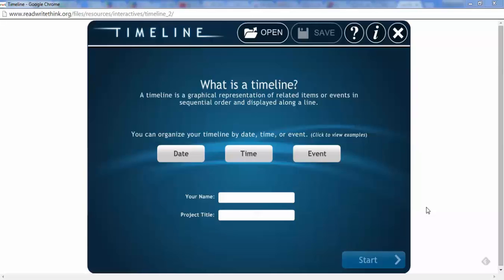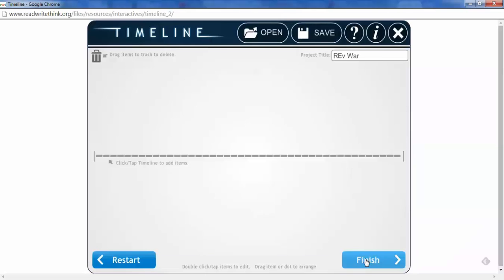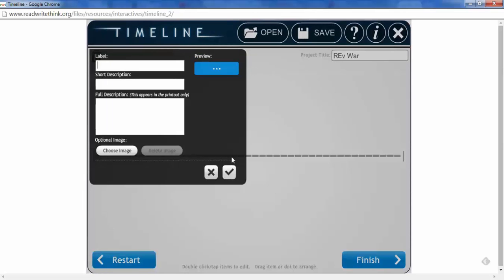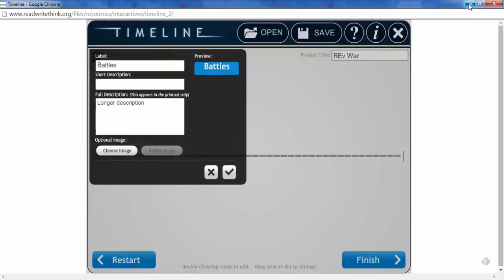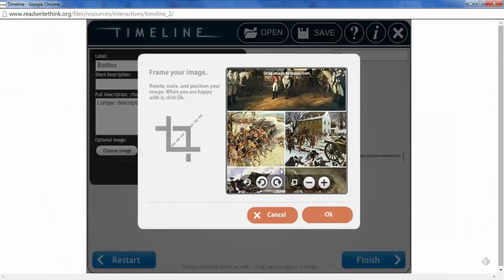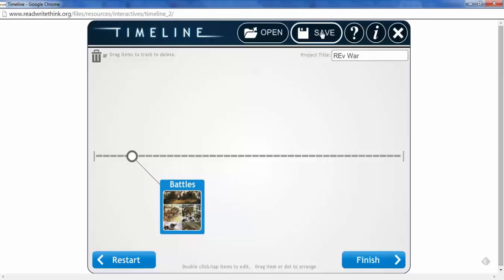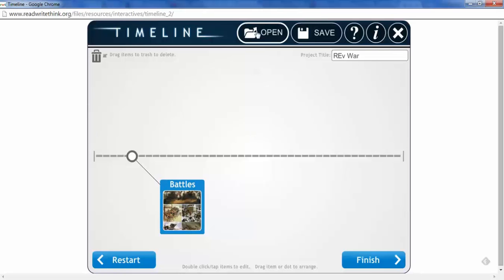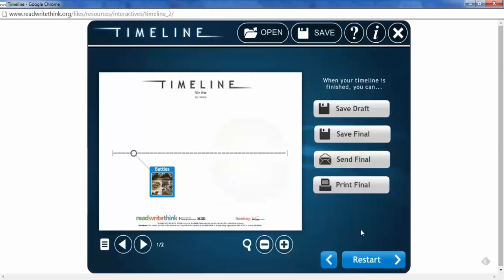Read Write Think Timeline Tutorial